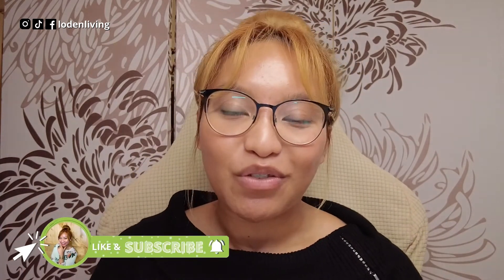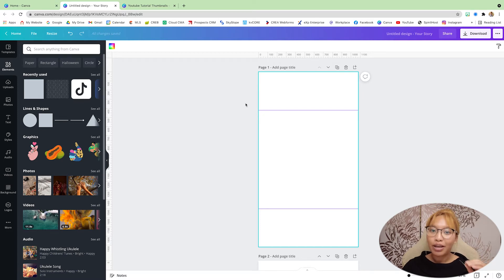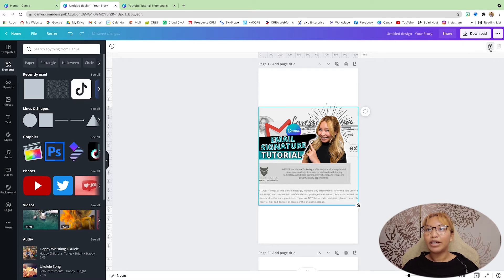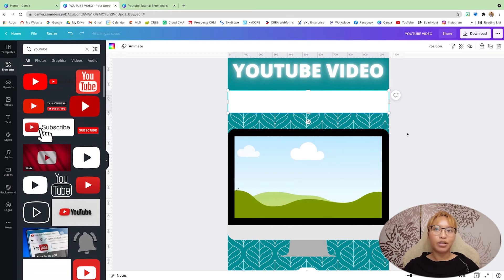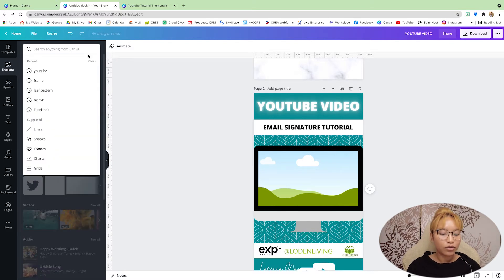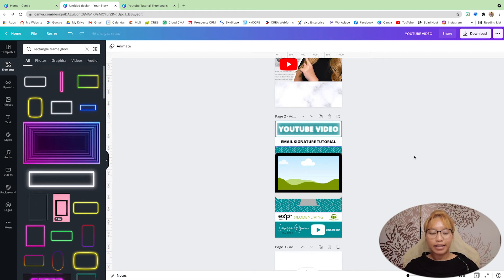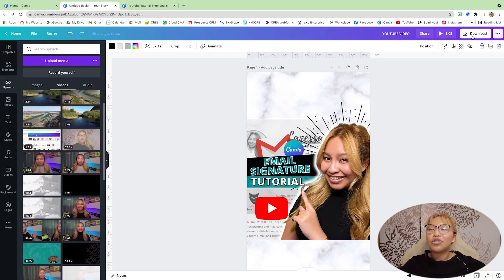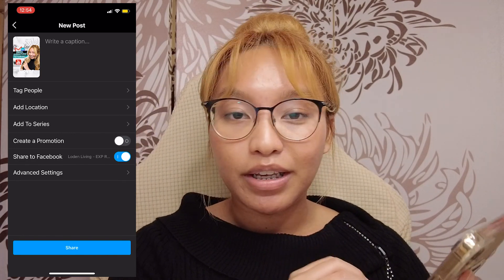How to Repurpose YouTube Videos for Instagram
In this tutorial, I will be showing you how to repurpose your Youtube video content for IGTV to drive your followers from Instagram directly to your Youtube channel. In other words, we will be creating a Youtube teaser that you can post to your Instagram feed which will help you to share your video content across multiple platforms, and increase engagement and content conversion.

*Note that a video posted to Instagram has to be longer than 60 seconds in order for it to show in your IGTV section.

🐺Want to find out what exclusive tools, resources, and strategies the Agents at the Wolf Pack have access to?

▼TIMESTAMPS▼
00:00 Intro
01:16 Design Cover Page
05:56 Design Video Content Page
09:56 Design CTA Page
11:58 Add in Page Animations
13:08 Add in Video Content
14:19 Playback & Export
15:04 IGTV Upload Demo
15:55 Outro

😈 FREE access to our SOCIAL AGENT ACADEMY & PRIVATE AGENT HUB
💙 FREE access to Laressa’s library of Canva Templates
🎥 FREE access to a library of 40 plus 1-hour Social Media Mastermind Tutorials